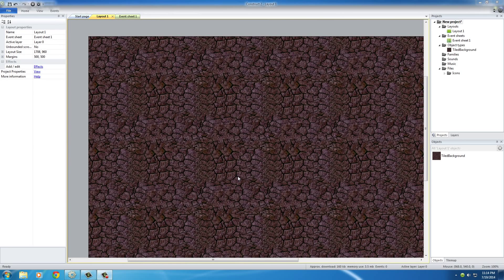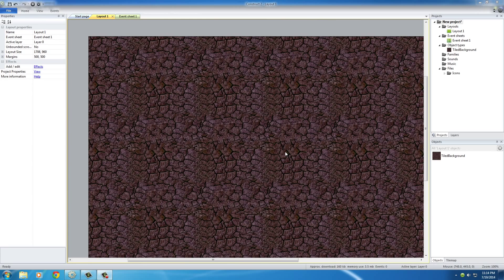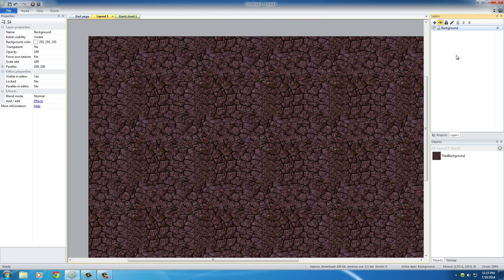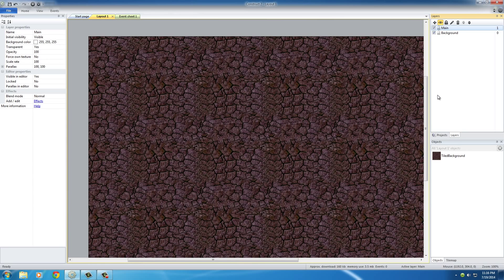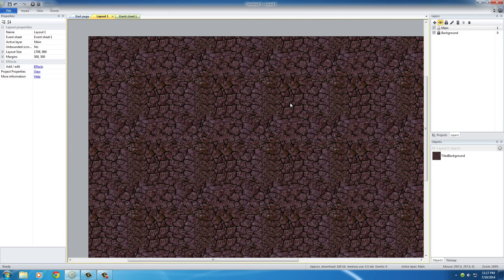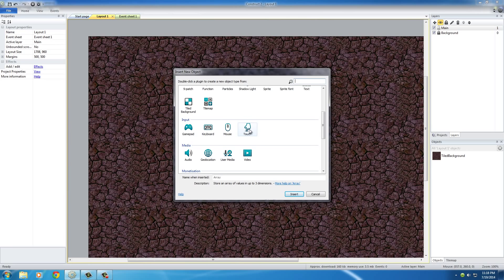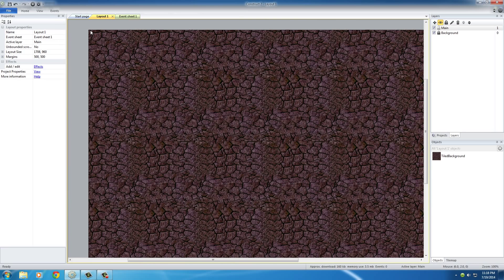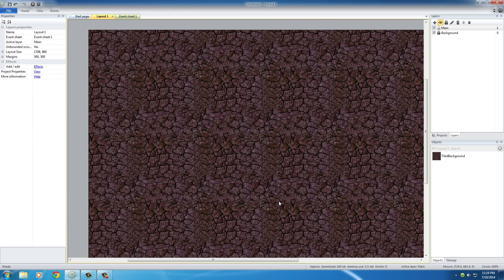Game Development w/ Construct 2 Tutorial - 3 - Getting Mouse and Keyboard Input